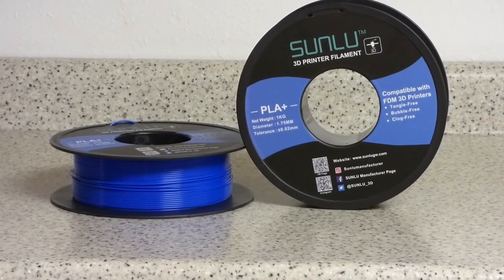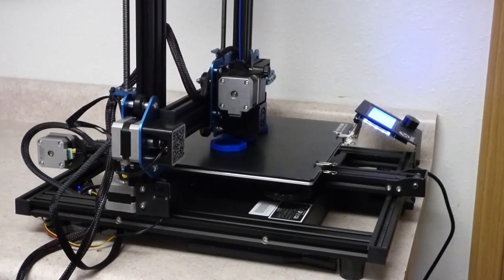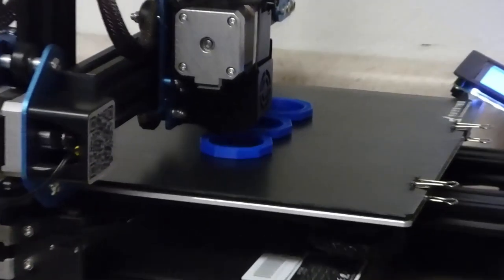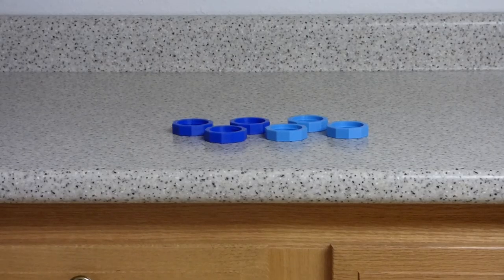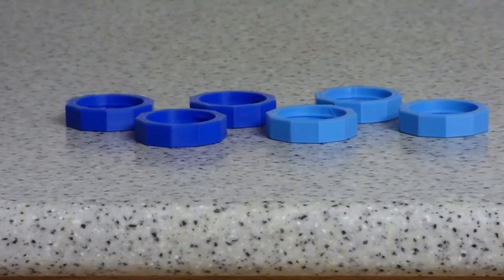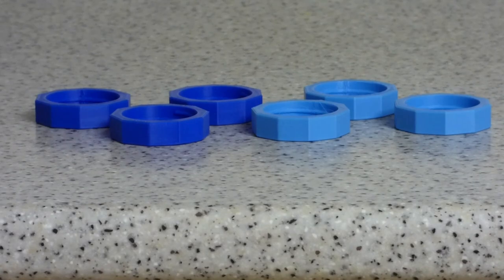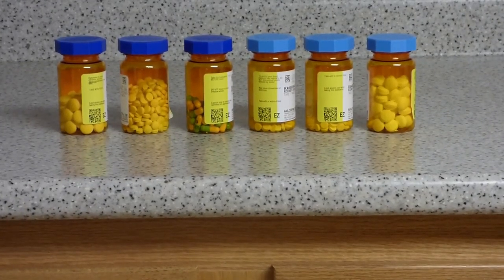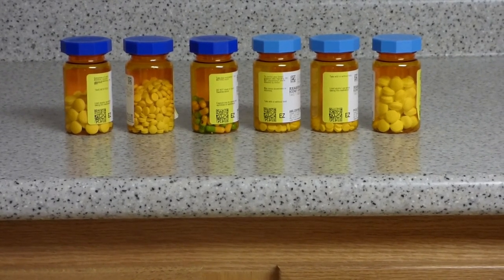38mm Pill Caps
An idea to identify which are your morning pills and evening pills